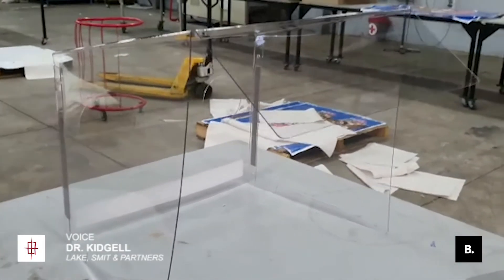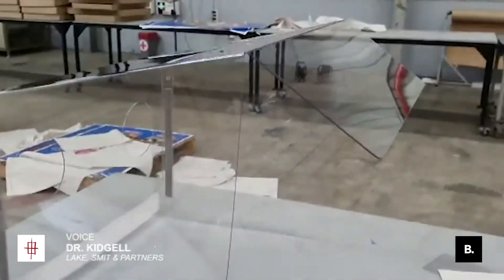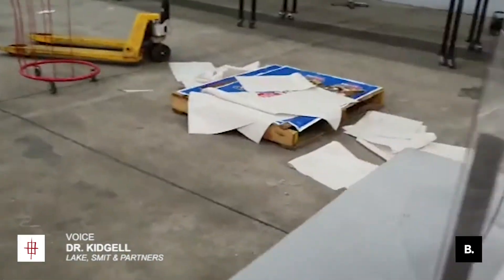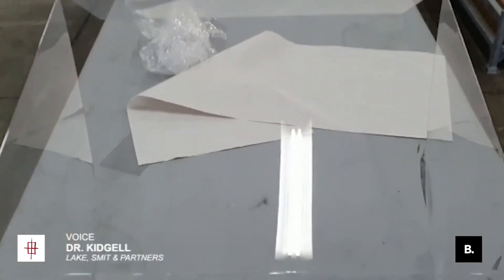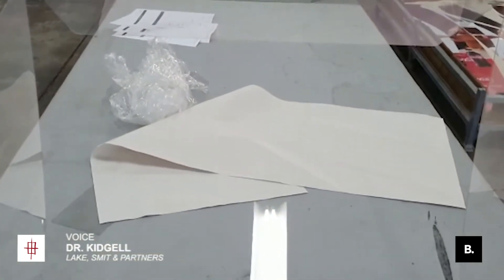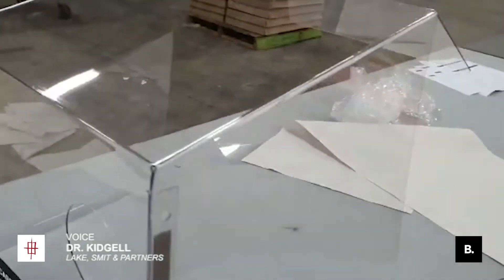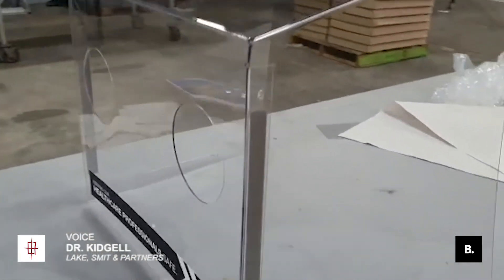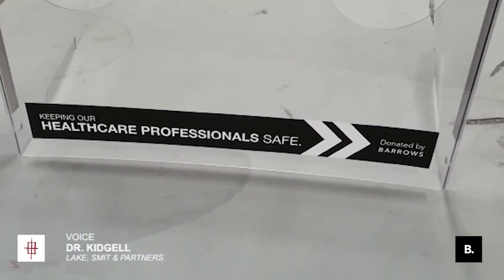Friendship. Resources. Innovation.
Two lifelong friends, who met as schoolboys at Kearsney College, have collaborated to produce an upgraded intubation protection box for ICU doctors managing COVID-19 positive patients requiring ventilation. Endotracheal intubation is the process by which a tube is inserted into the main airway(trachea) to facilitate ventilation. Ventilation is essential in the treatment of serious to critical COVID-19 patients.

ICU specialists and pulmonologists are particularly at risk when providing respiratory care and tracheal intubation of seriously ill COVID -19 positive patients' by droplet contamination.

Dr Stuart Kidgell, a Senior Partner at Lake, Smit & Partners Inc., is a member of a motorsport WhatsApp group which also has several other medical specialists within the group. Dr Behari, an anaesthetist in Umhlanga posted an image on the WhatsApp group of an intubation box designed for use in China in managing ICU patients requiring ventilation. He asked whether anybody within their motorsport group knew of a company who could design and manufacture these boxes.

When he saw this intubation box, Stuart immediately thought of Richard Barrow and his company Barrows that has innovative prototype design experience and manufacturing skills capability. Stuart and Richard Barrow, co-founder of Barrows Global, have been friends for many years and had both attended Kearsney College. Stuart's son Craig Kidgell, also a Kearsney old boy, currently works at Barrows as an account executive.

Stuart showed the image to his son Craig, who approached the design team to create a workable intubation box. After manufacturing a prototype within six hours, a few important manufacturing challenges were addressed and optimized. Stuart immediately contacted Richard who gave the project the go ahead and also agreed to donate free of charge the entire batch. Fortunately, by realigning the template, the manufacturing team was able to get two complete boxes out of each plastic sheet allowing 100 boxes to be made.

These donated life-saving tools are now being delivered to state and private hospitals throughout Kwazulu Natal. Carpe Diem

(Barrows Global was founded in 1990 by two Kearsney old boys, Richard Barrow and Derek Woodhouse, and it employs a number of Kearsney old boys in its branches around the world).